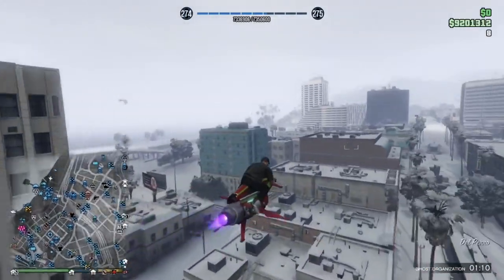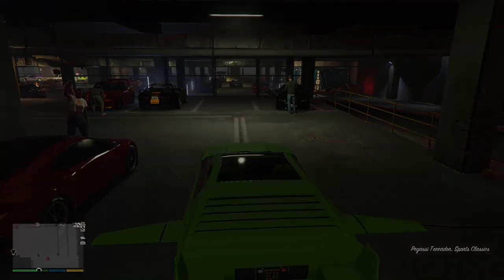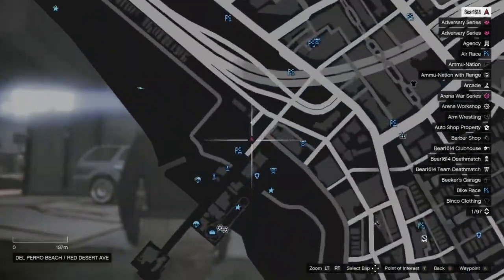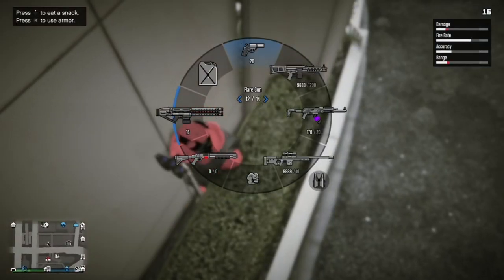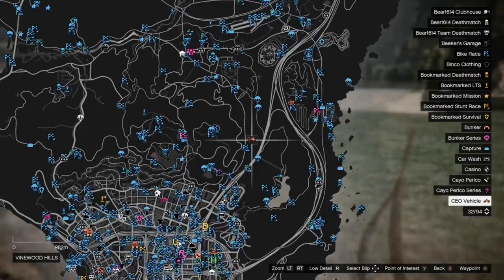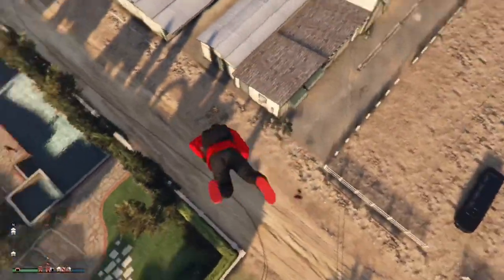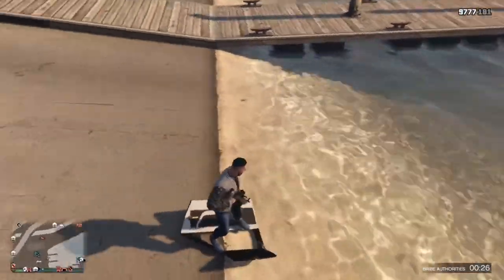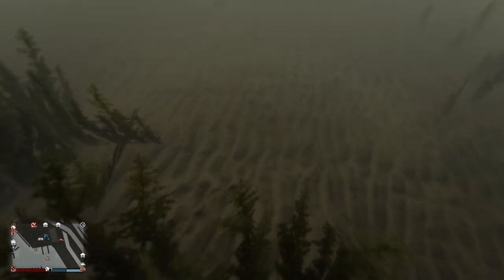TOP 5 MOST FUN GLITCHES IN GTA ONLINE